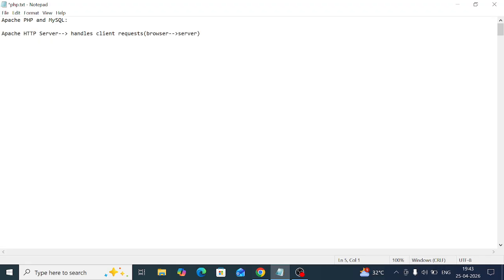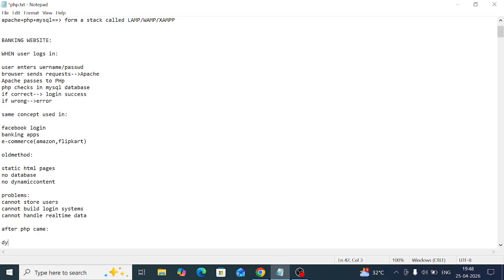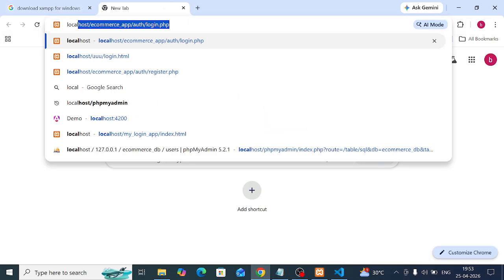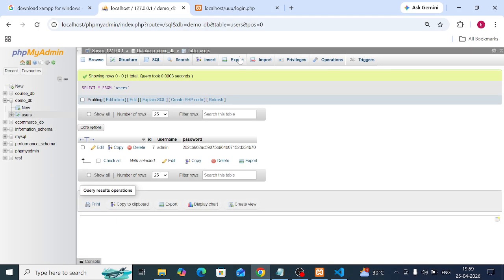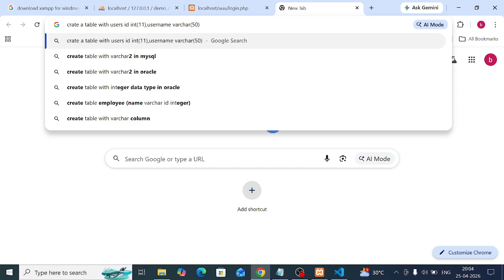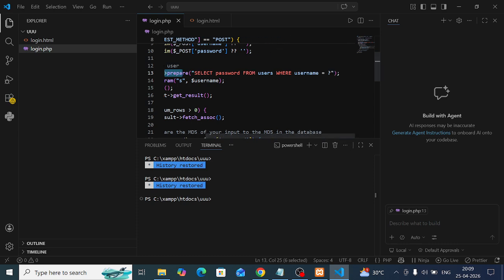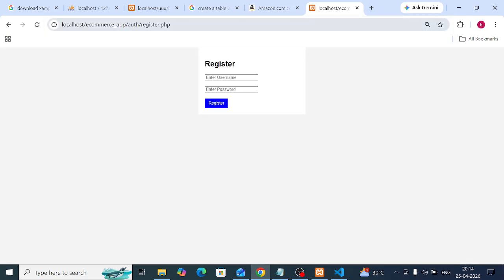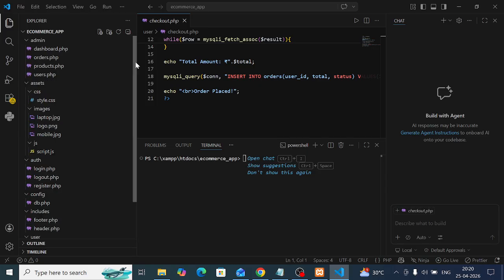Learn Apache PHP MySQL with Real Project | Cart, Checkout, Admin, Dynamic Image Upload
In this video, you will learn how to build a complete E-Commerce website using Apache, PHP, and MySQL from scratch.

We will cover everything step-by-step in a simple and beginner-friendly way with real-world examples.

🔥 What you will learn:
- Install XAMPP (Apache + MySQL + PHP)
- Admin panel (add products)
- Dynamic image upload & URL-based image fetch
- Amazon-style product listing UI
- Add to cart functionality
- Quantity update & remove items
- Cart total calculation (subtotal, tax, discount)
- Final checkout flow

💡 This project is perfect for:
- Beginners learning PHP & MySQL
- Students preparing for projects/interviews
- Anyone who wants to build real-world web applications

📂 Technologies used:
- Apache Server (XAMPP)
- PHP (Backend)
- MySQL (Database)

udayit tech academy is my youtube channel

🚀 By the end of this video, you will have a fully working E-Commerce project similar to Amazon.